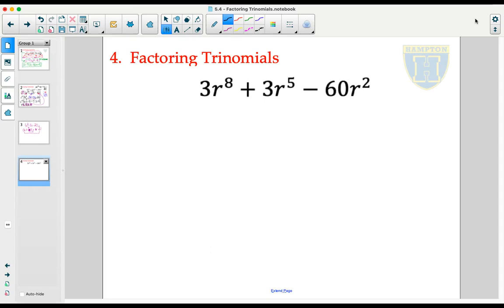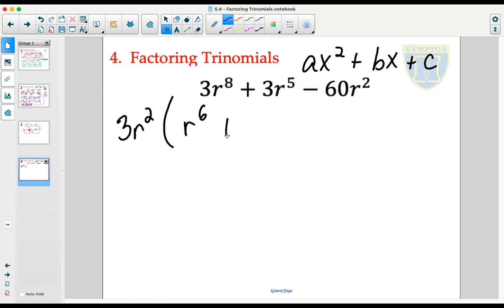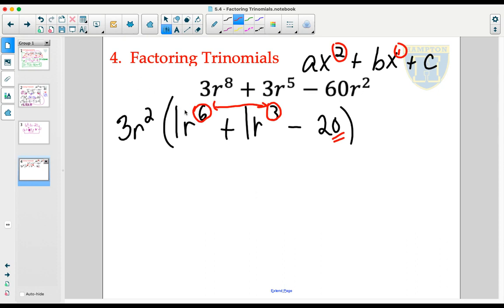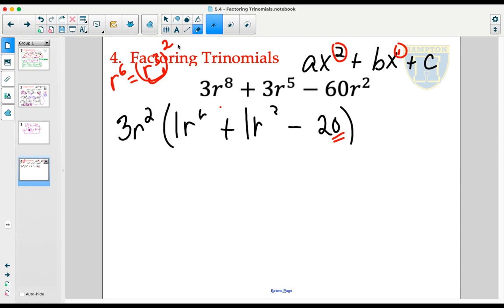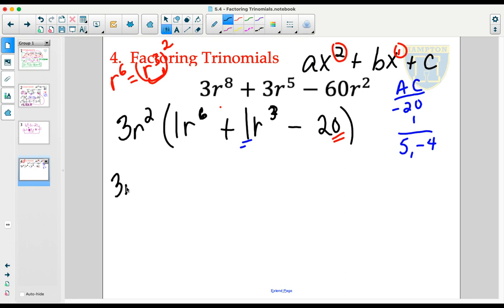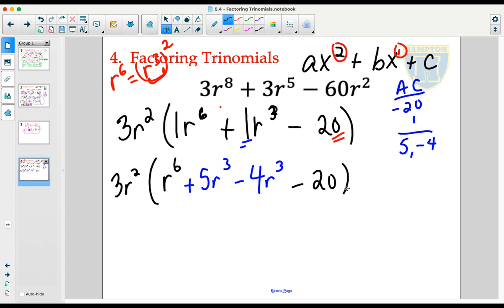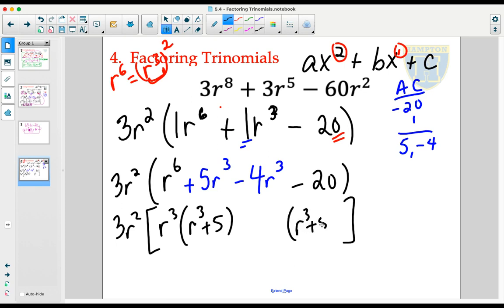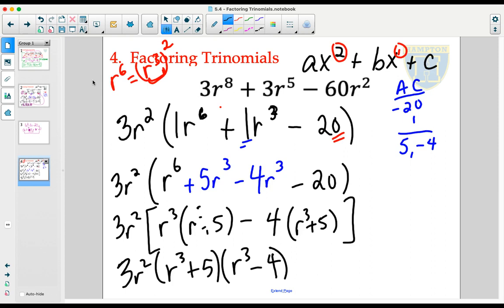5.4 - Factoring Trinomials Challenge